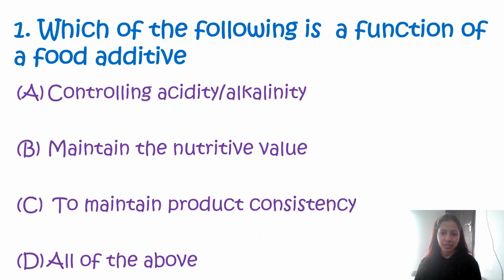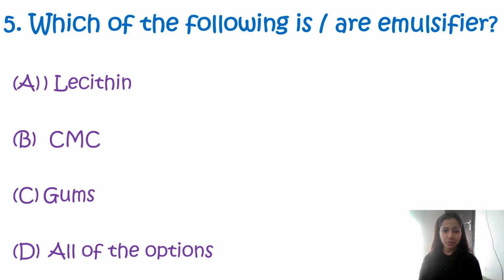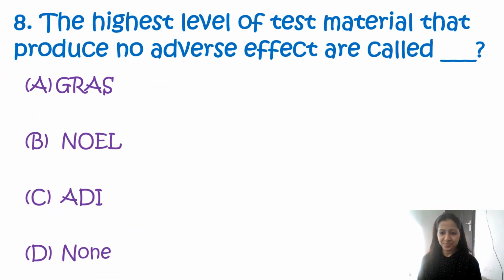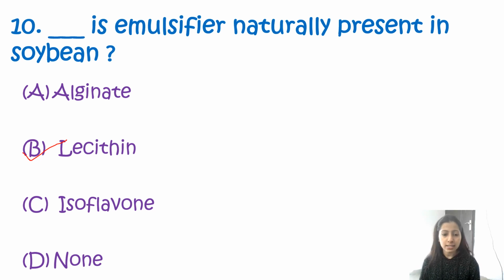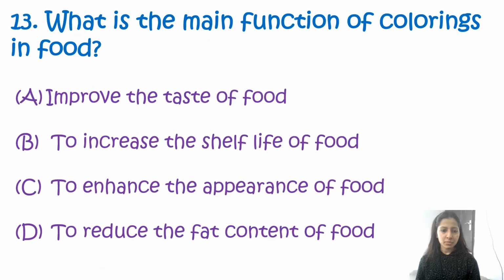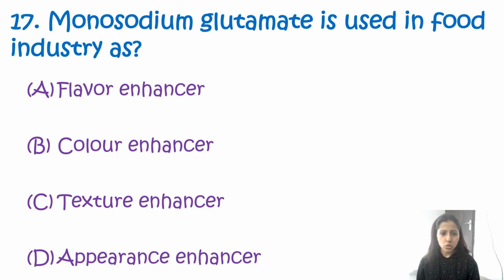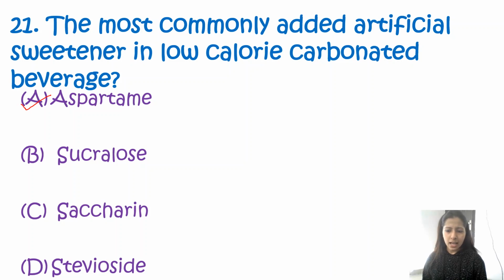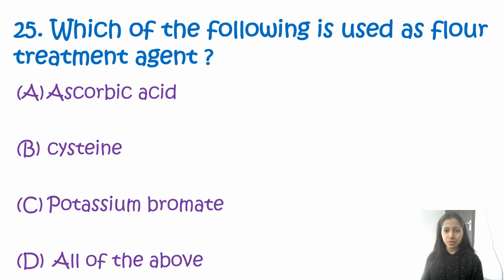Food Chemistry - Important MCQs | M tech & M Sc Entrance Exam Food Engineering & Technology